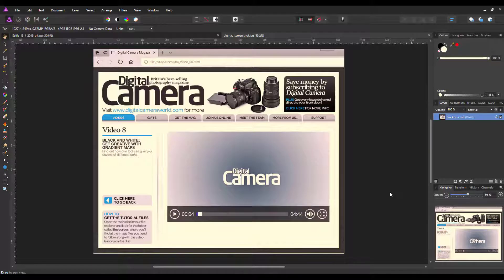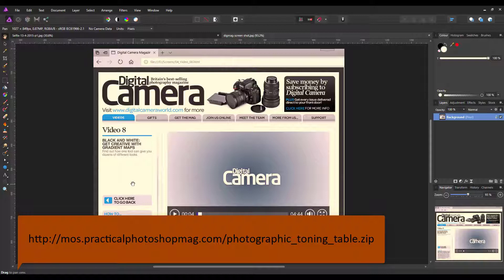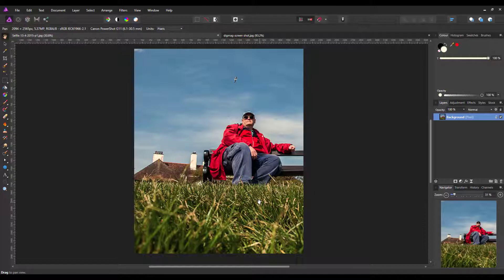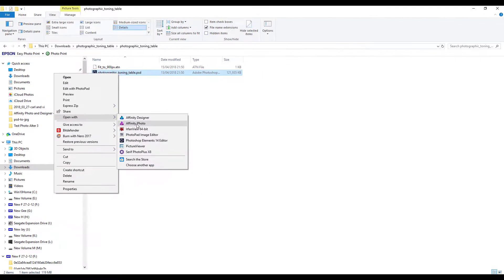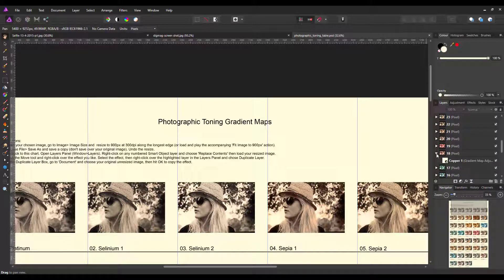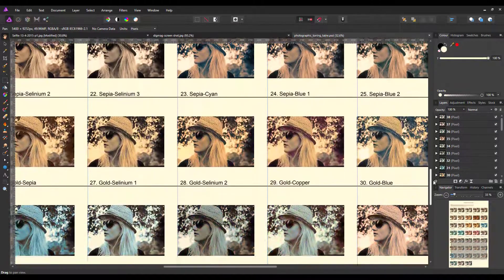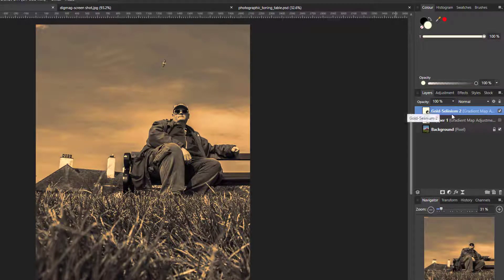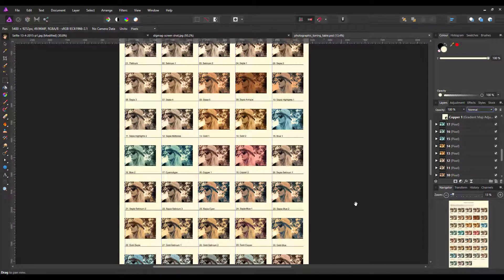Affinity Photo - Using Pre Made Photoshop Gradient Maps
In 2015 Digital Camera magazine were giving away via download a Photoshop PSD file with many various Gradient Maps.
In this video, I'll show you how you can use that same PSD file in Affinity Photo (PC and Mac at least, not sure about iPad version) to add the Gradient Maps to your images.
The download link for the file is below

Digital Camera PSD file download